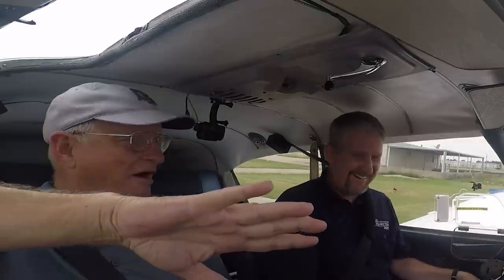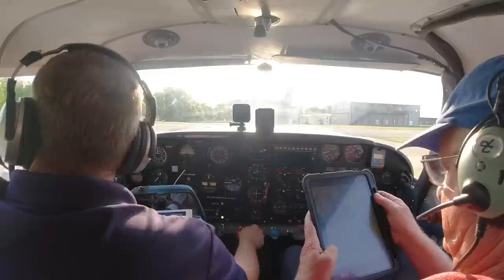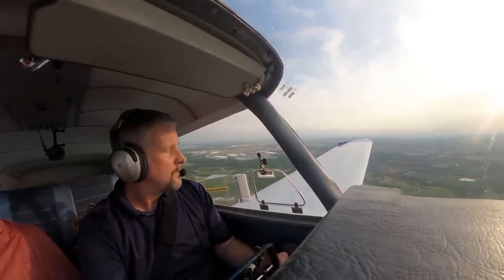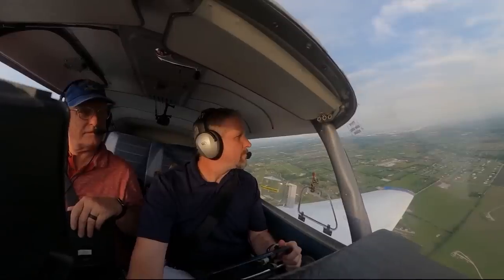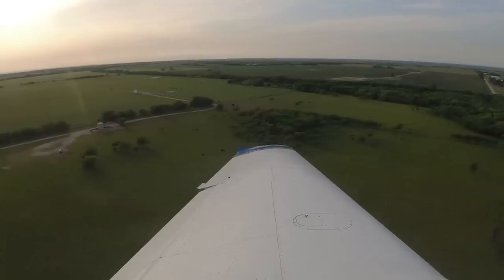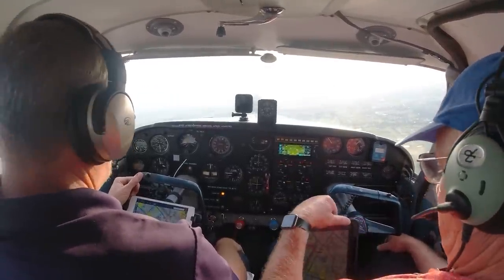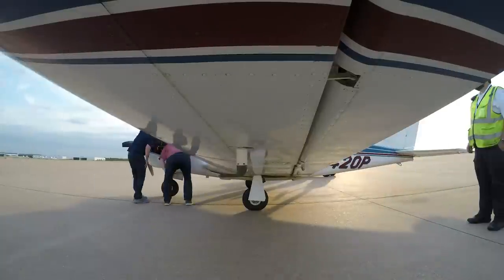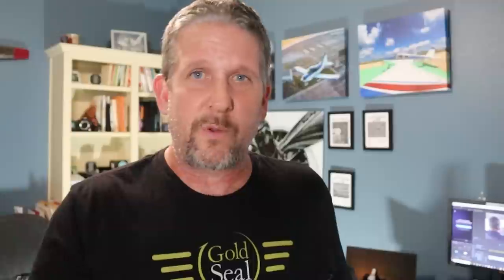How to become a Commercial Pilot - VLOG 02 - Flight Terminated - Odor in the cockpit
Follow along as I get my commercial pilot rating. I will VLOG this from the first lesson through the check ride.

In this Video we will did an engine out simulation followed by some slow flight but had to terminate early due to a strong smell of fuel in the cockpit.